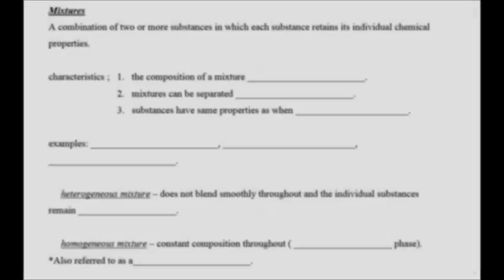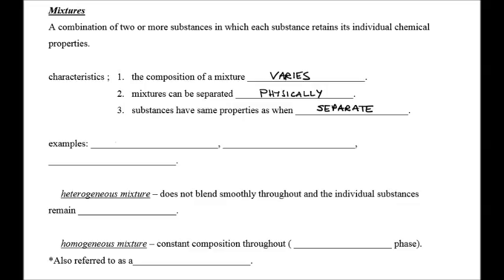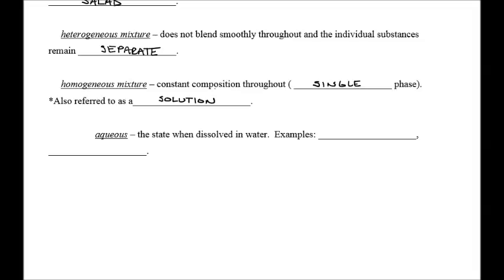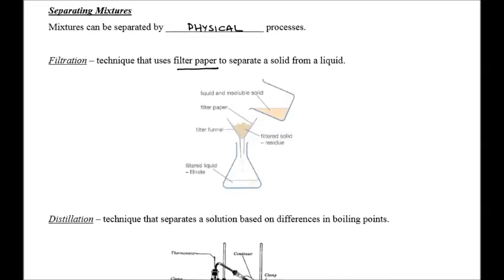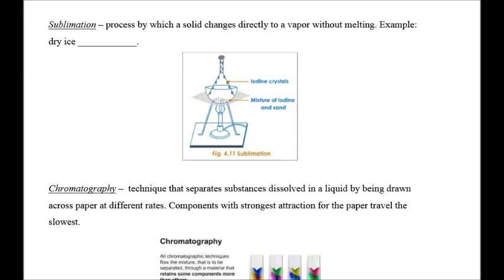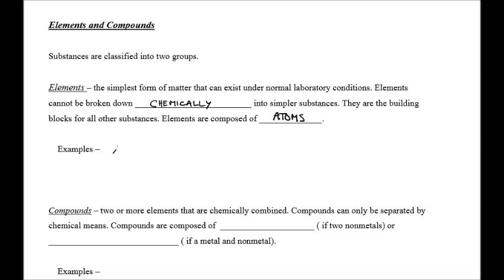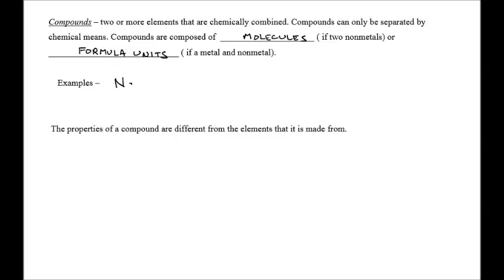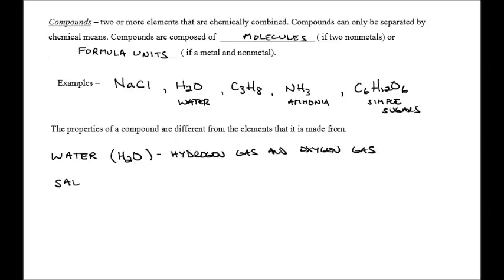Cha3Lec3 MM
Description